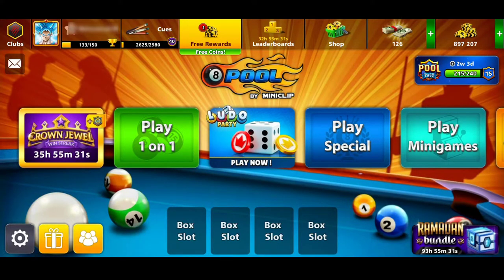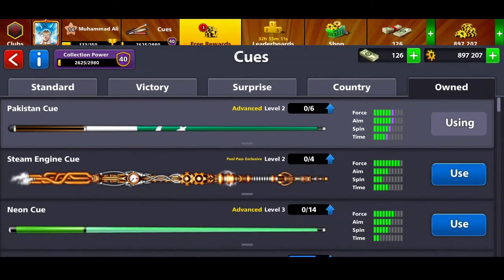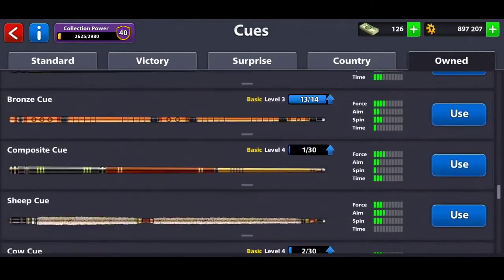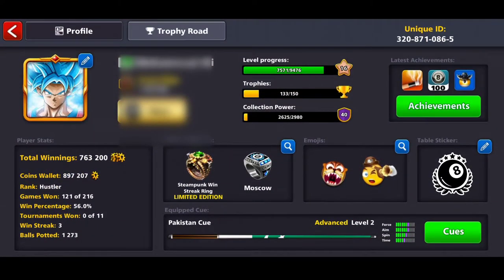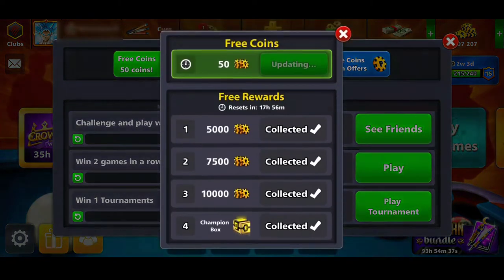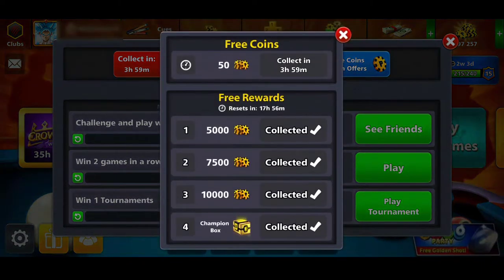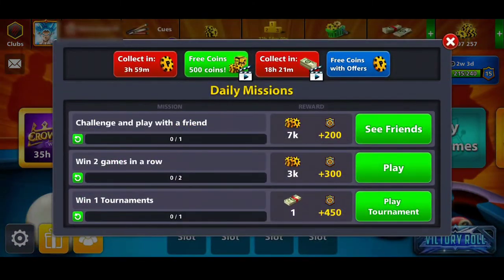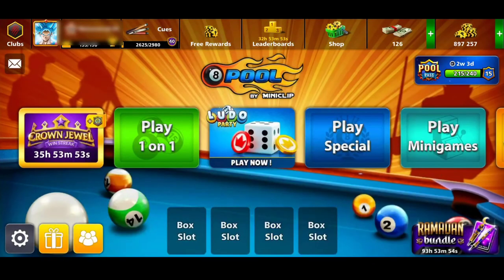[TUTORIAL SERIES] Episode 7 (How to get Coin & Gold I FAST)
8 Ball Pool 100k coins tricks and tips video!